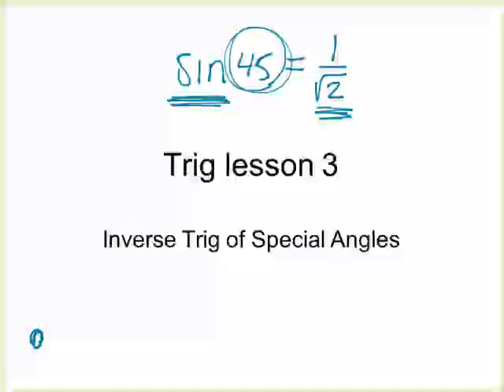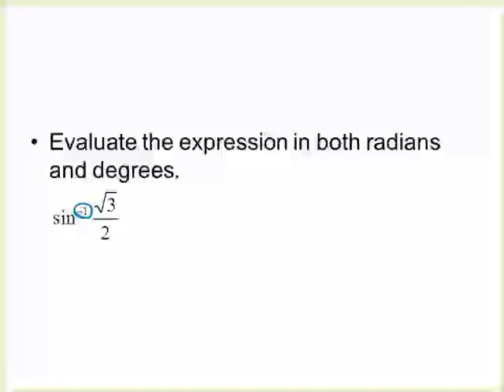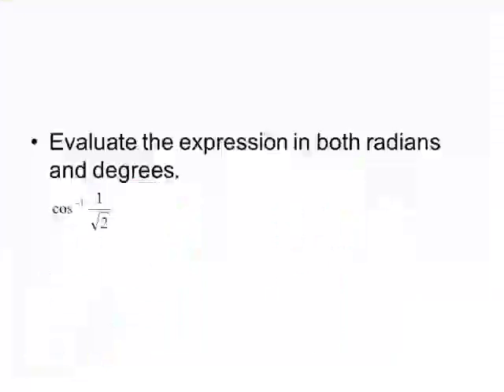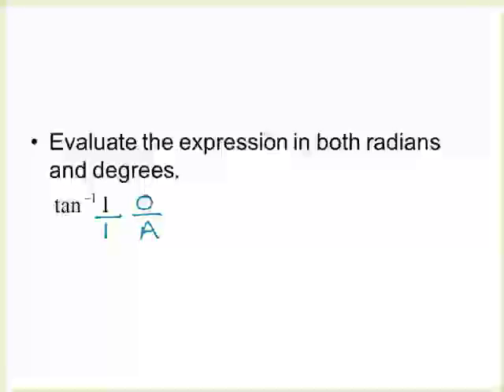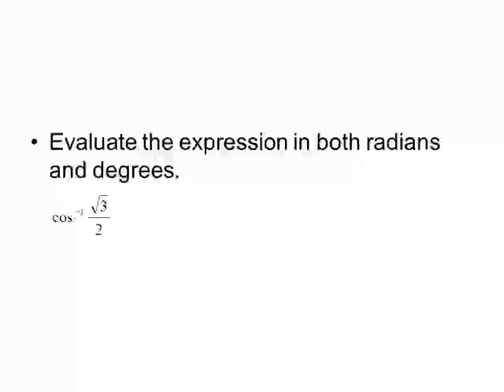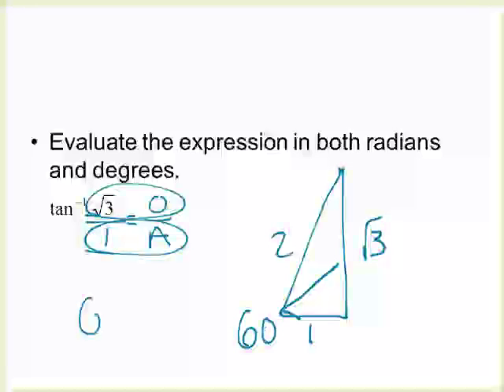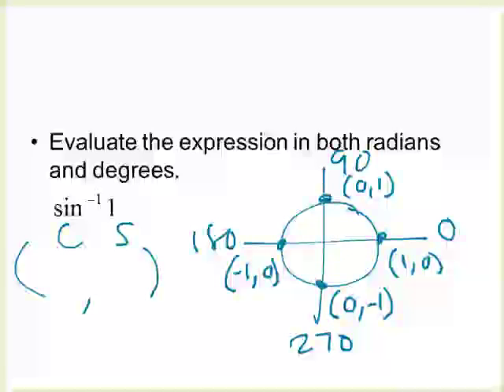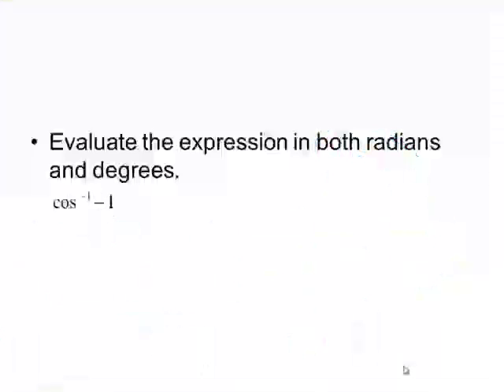geom inverse trig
inverse trig special angles 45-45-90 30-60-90 unit circle sohcahtoa